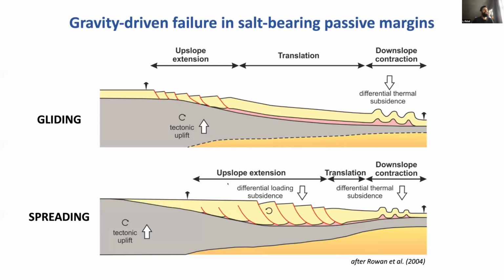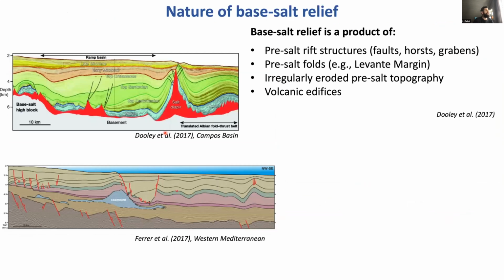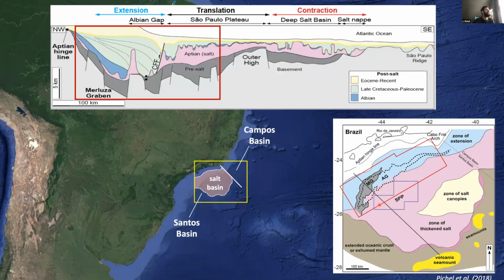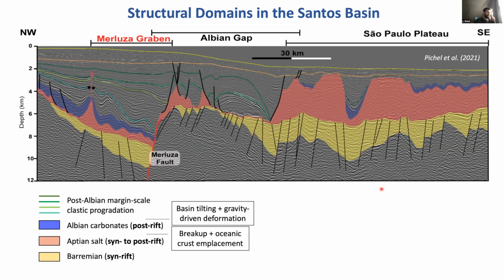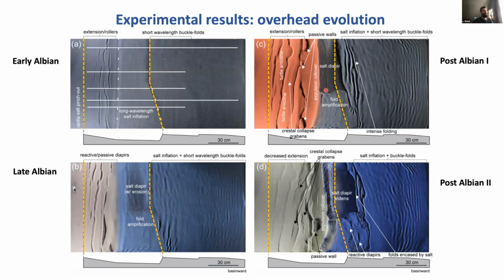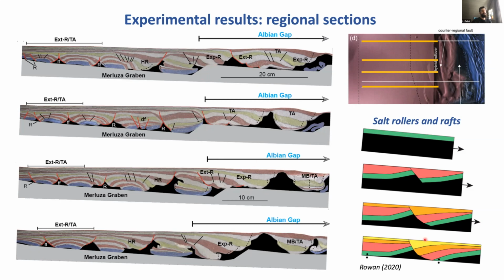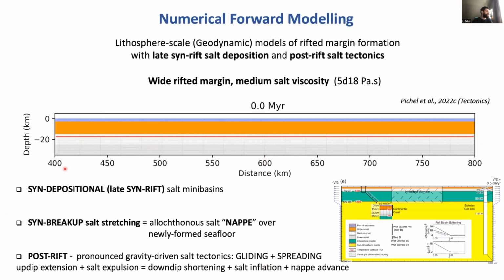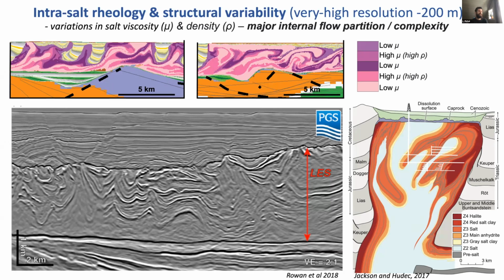MSL Seminars - 14-03-2023 - Salt Tectonics and the Energy Transition - Leonardo Pichel (UiB, Norway)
Leonardo Pichel (University of Bergen) - Effects of salt basin geometry and base-salt relief on the evolution of salt-bearing rifted margins: insights from 3D analogue models

The study applies 3D analogue modelling to investigate the interplay between spatially-variable base-salt relief with salt-detached gliding and spreading along rifted margins. It will focus simulating and understanding the complex and controversial evolution of salt tectonics in the Santos Basin, Brazil. The results afford an improved understanding on 3D salt flow associated with laterally-variable base-salt relief that can be applicable to salt-bearing rifted margins worldwide.

Pichel et al. 2022 in Basin Research
Pichel et al. 2022 in Tectonics
Pichel et al. 2021 in Tectonics